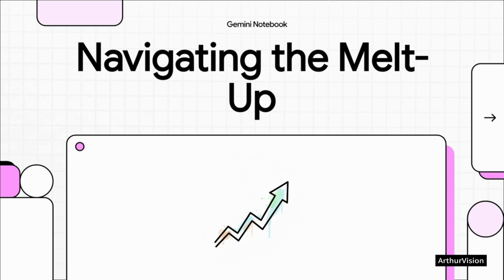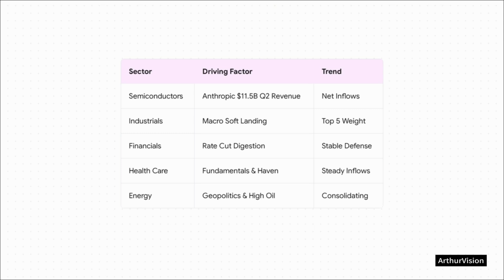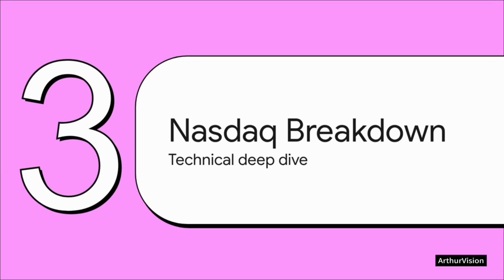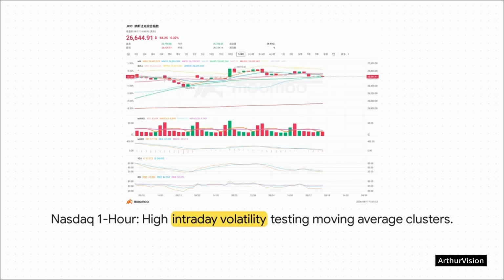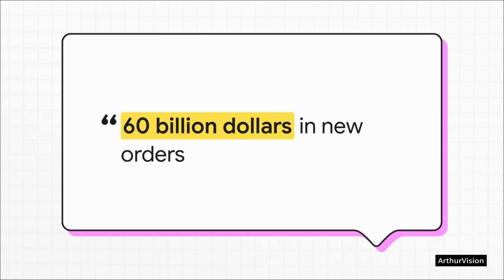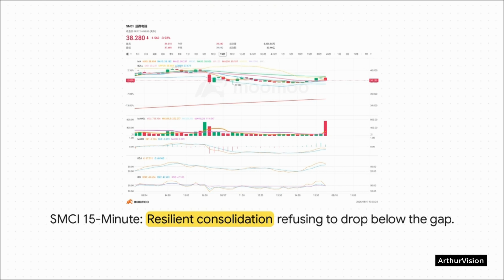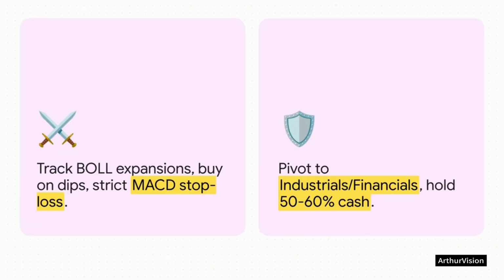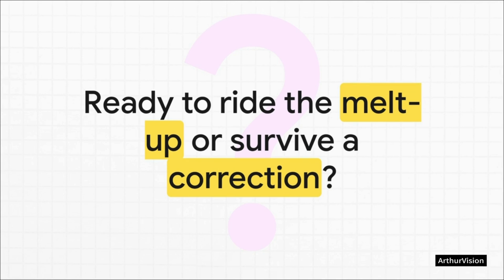Market Melt-Up: Where Smart Money is Hiding ! SMCI & Micron's $60B Secret！！！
The stock market is experiencing a massive melt-up, but beneath the surface, smart money is rotating out of overvalued software and into hardware and industrials. Are you positioned correctly before the highly anticipated Jackson Hole meeting?

In this video, we dive deep into the Nasdaq's technicals as it approaches the 7,800 level, break down the massive $60B order backlog for SMCI, and reveal exactly how to use the J-Value bottom test strategy to protect your capital.

⏳ Video Chapters:
0:00 - The Market Melt-Up: Where is the Capital Flowing?
1:52 - Smart Money Sector Rotation (Tech to Industrials)
2:50 - Nasdaq Breakdown: The 7,800 Resistance Level
5:03 - SMCI & MU (Micron) Chart Patterns Revealed
7:05 - The J-Value Strategy & Volatility Playbook